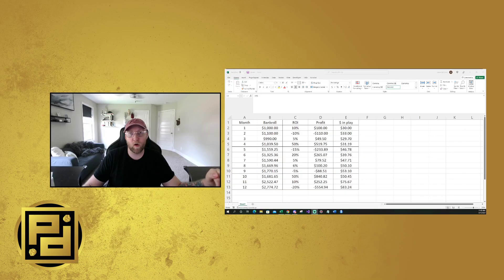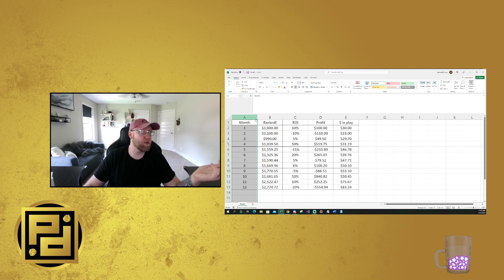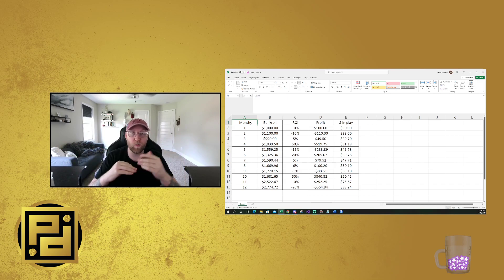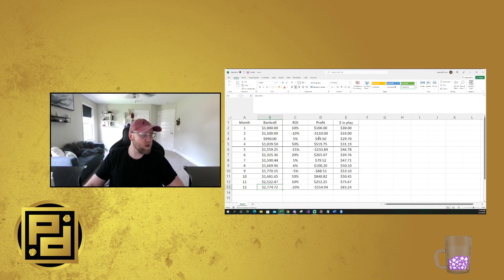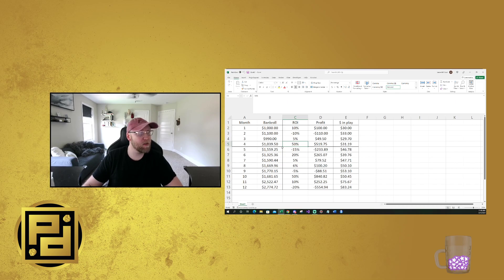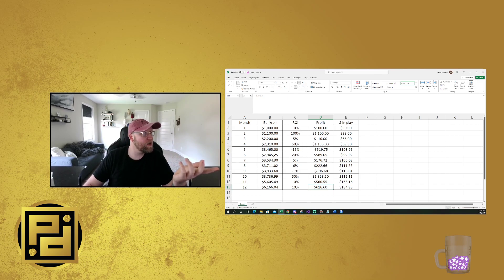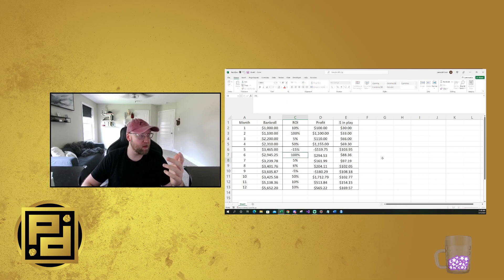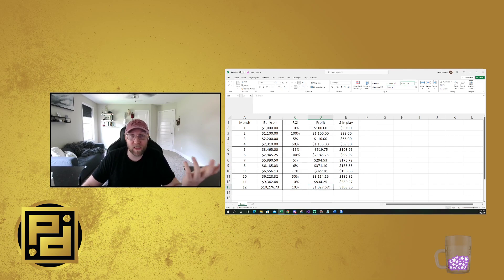Community Conversations Ep.6: Building a Bankroll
Check out the site after this video! Projections and actionable metrics for every sport and esport as well as daily articles and a discord community.

This is the sixth episode of Community Conversations. We tend to have really valuable discussions in the community discord and I would like to flesh out my thoughts and answers a bit more. Hoping to have a couple of these a week!

This week we went through bankroll building and why playing low stakes is only worthwhile with the right frame a reference. We went through who should be building a bankroll, why you should be doing it, and what you can expect from the grind. Likewise, there is a visual example to show the expectations of a month-to-month bankroll building process and when you can expect to hit your goals.